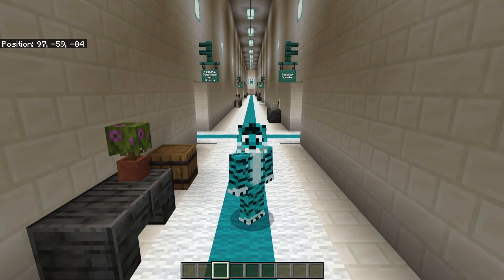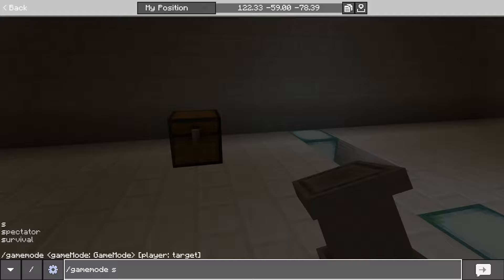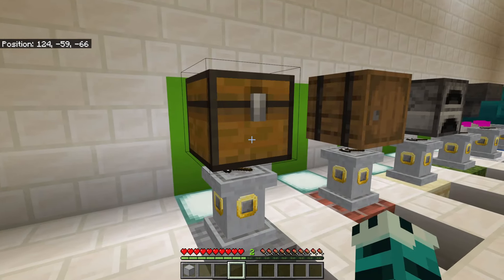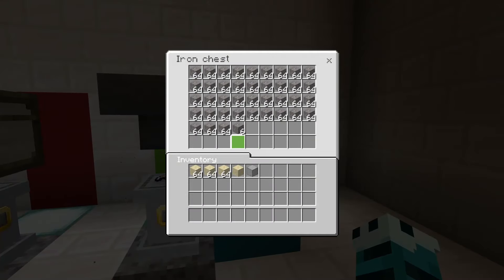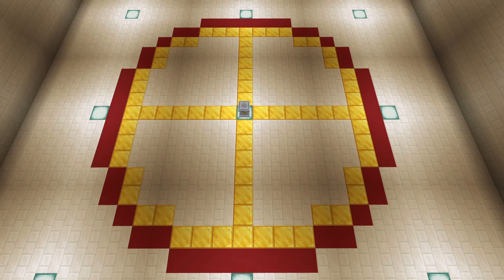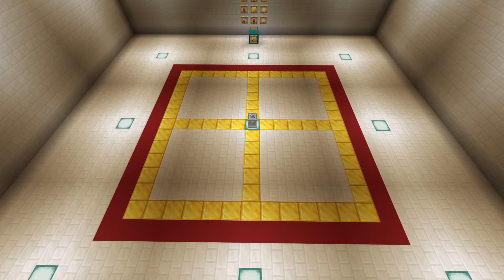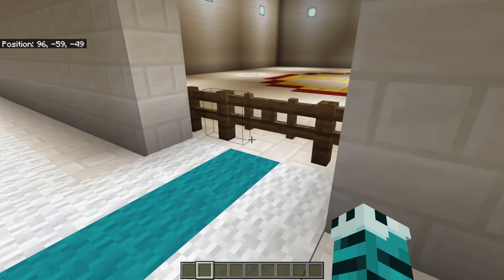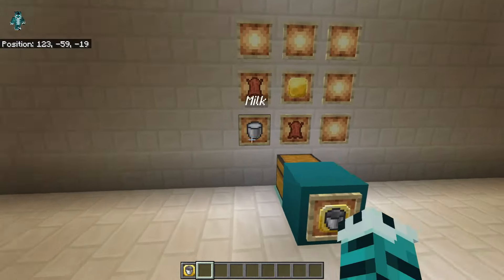FTB Skies - Pedestals Guide - Minecraft Bedrock Edition Marketplace Map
Welcome to my guide on the Pedestals section of FTB Skies for Minecraft Bedrock Edition.

Chapters:
00:00 - Pedestal and Upgrade Base
01:33 - Generator Upgrade
03:50 - Allowed Inventories
06:06 - Quarry Upgrade
07:07 - Breeder Upgrade
09:21 - Attacker Upgrade
11:19 - Shearer Upgrade
13:05 - Milker Upgrade
15:40 - Magnet Upgrade
17:34 - Fan Upgrade
20:16 - Setup Examples

FTB Skies is a "Java mod pack" inspired map by DanRobzProz, SquidgyFacePlays, and the FTB team!